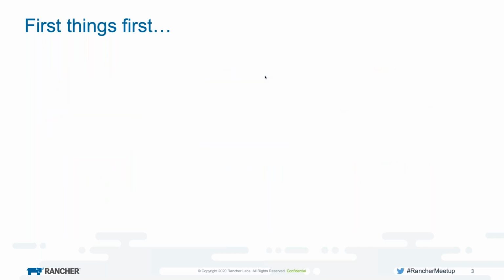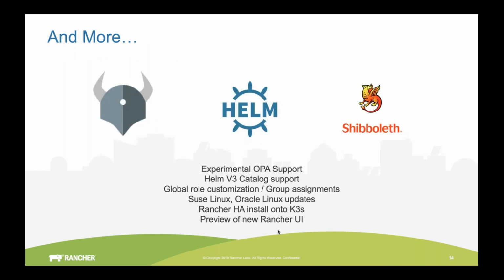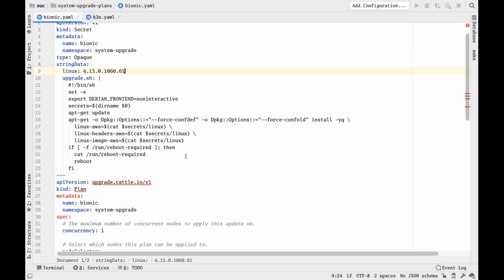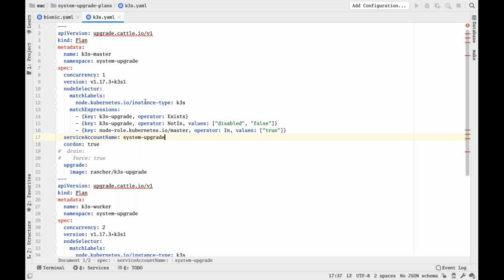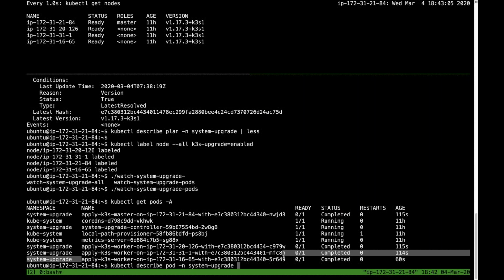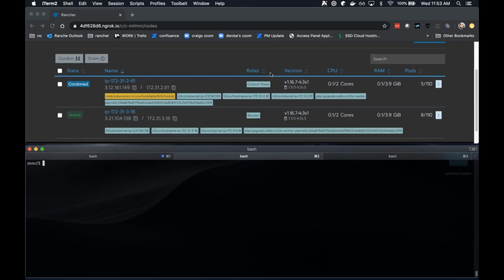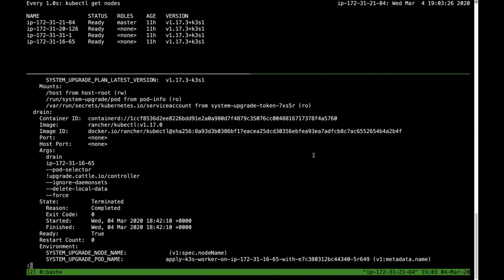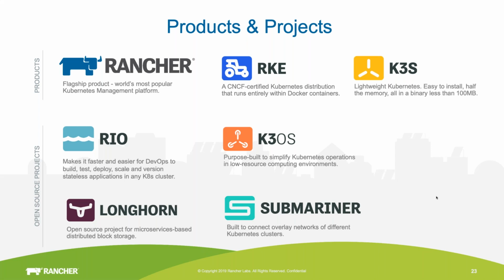March 2020 Online Meetup: Automating K3s Cluster Upgrades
While developing K3s to run at the edge we had to change our assumptions about how to manage these clusters at scale. A key assumption in a data center is that you have stable network connectivity, but this may not be true at the edge. You may have unreliable cellular service or limited time during the day in which you can connect. In these environments, operations such as upgrading Kubernetes or patching an operating system require a different paradigm.

To address this, Rancher Labs has been working on a solution we're calling the System Upgrade Controller.  It enables an operator to initiate an upgrade remotely but manage it locally.In this meetup we will:

- Take a technical deep dive of System Upgrade Controller.
- See how it can update a standalone K3s cluster.
- Import a K3s cluster and upgrade it from Rancher.
- Explore how we want to use this to automate node patching.